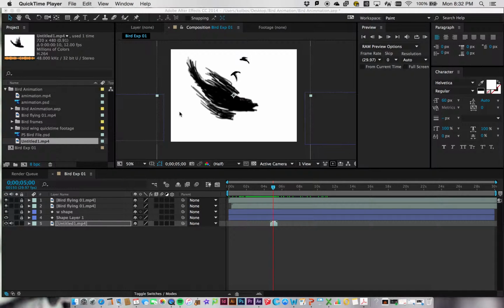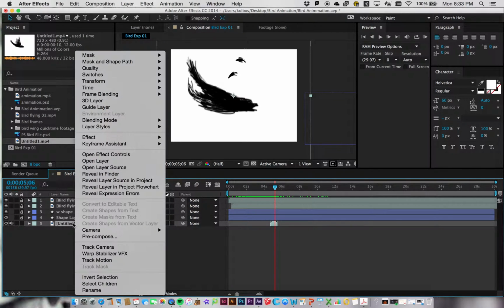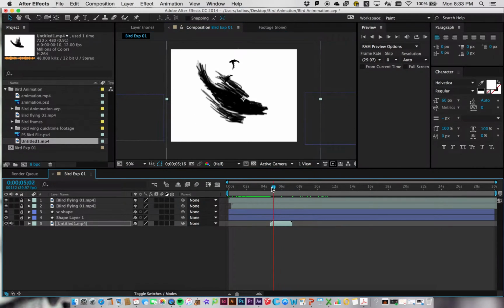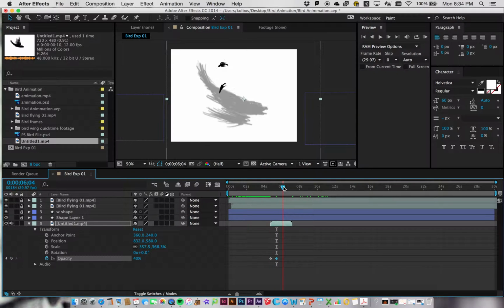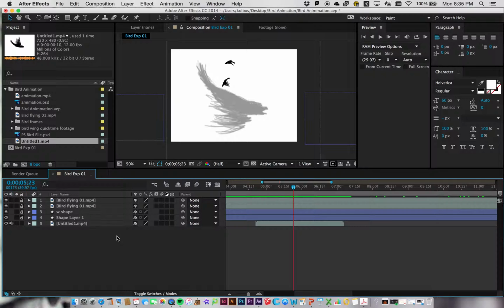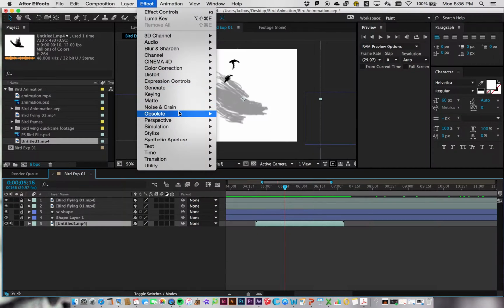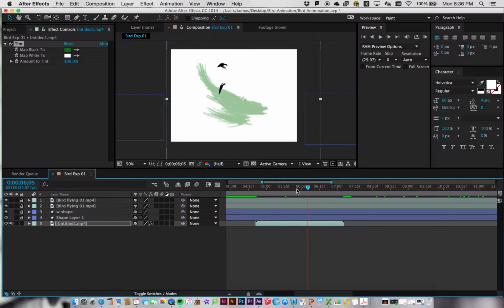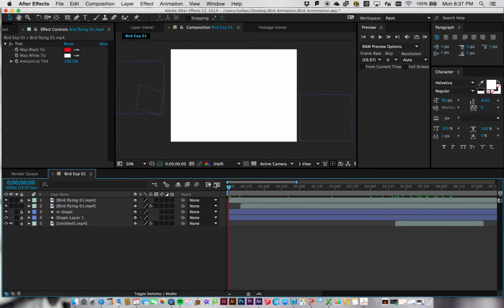Foundations AfterEffects 06 Time and Color Changes